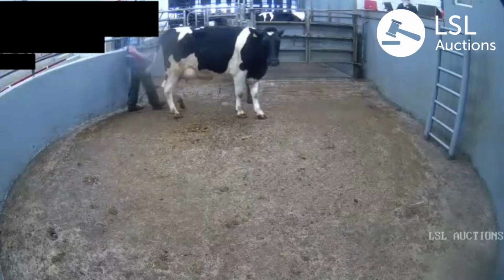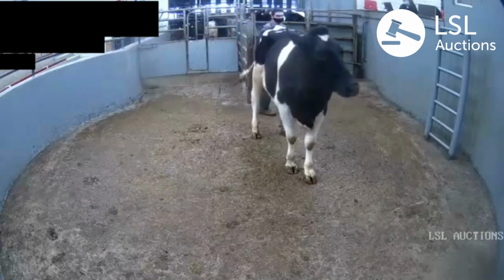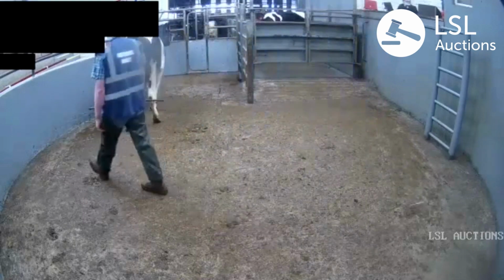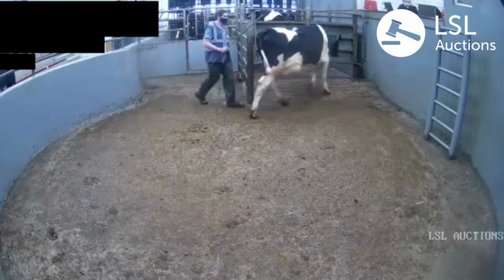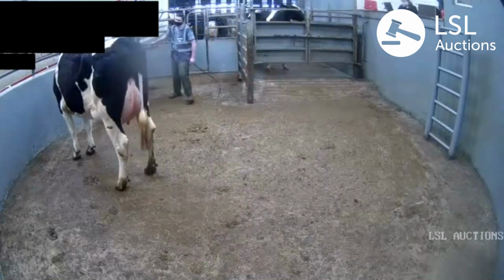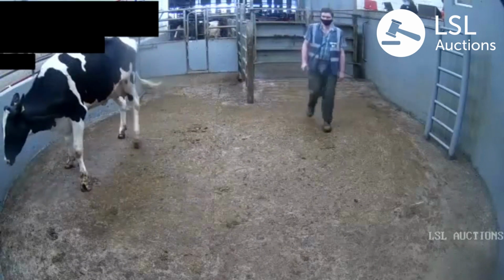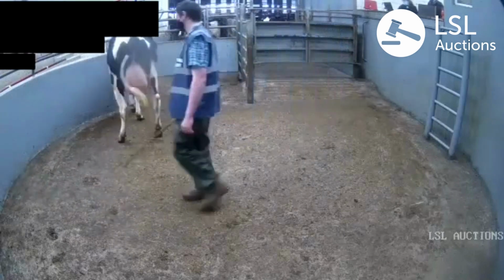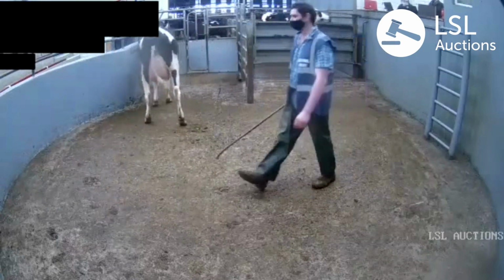LSL Auction - Home-bred Heifers at Listowel Livestock Mart - Lot 723 sold for 1960 - LSLAuctions.com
Big interest in the home-bred heifers at Listowel Livestock Mart yesterday. Serious heifer in Lot 723, sold for 1960.